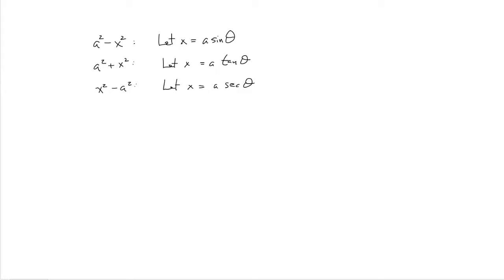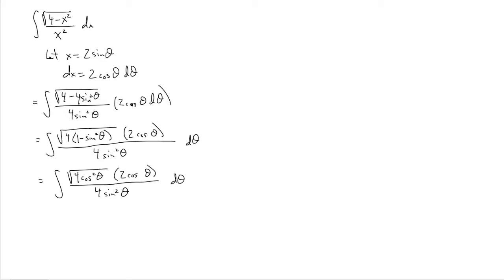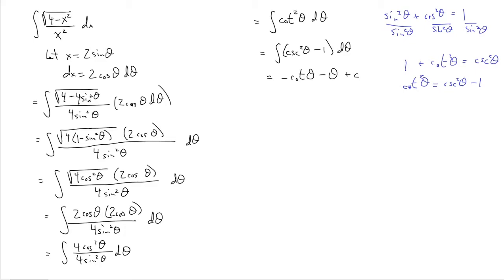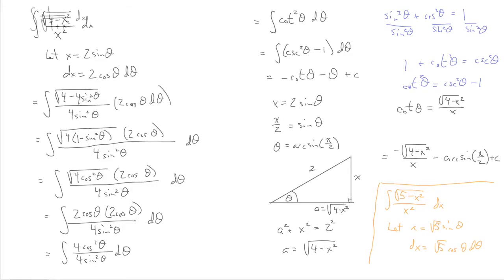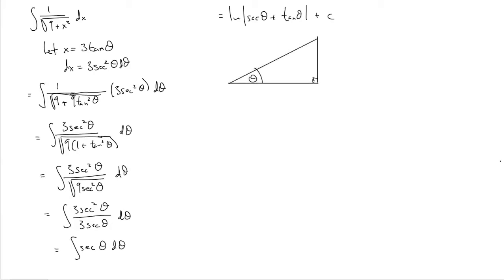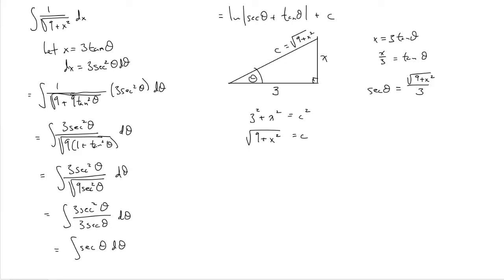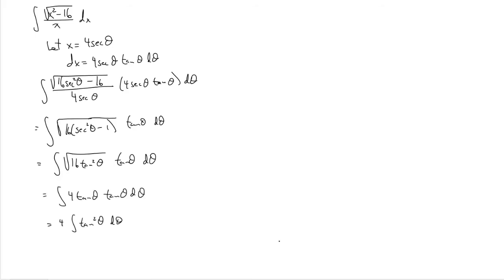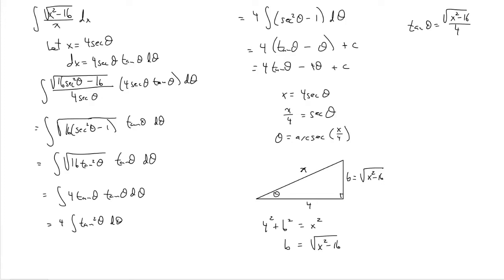Trigonometric Substitution (part 2)